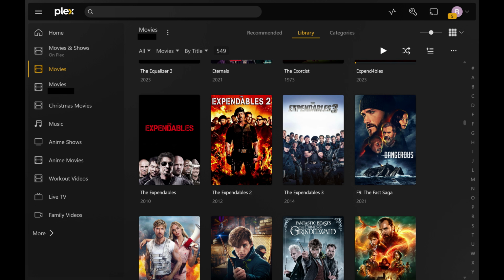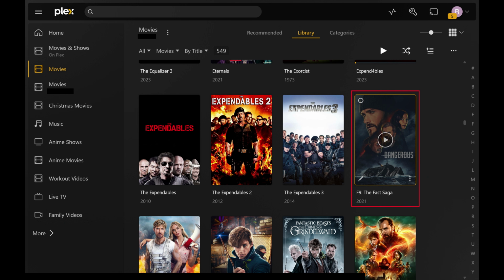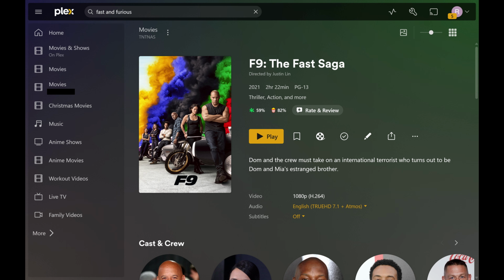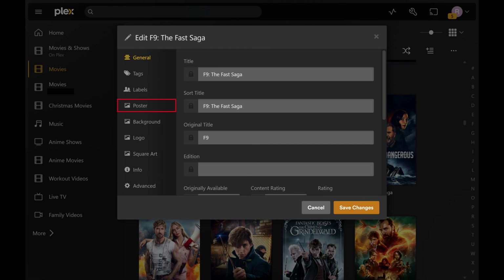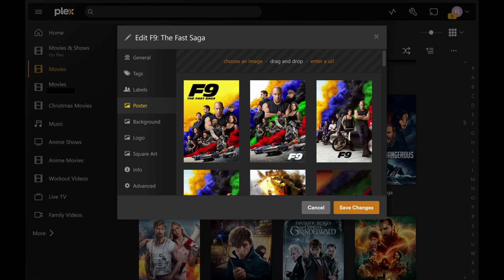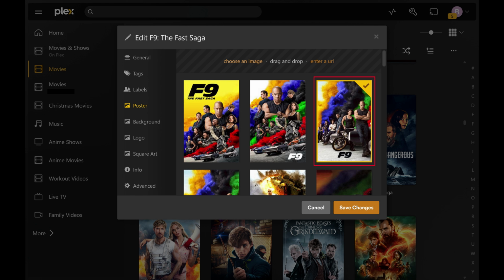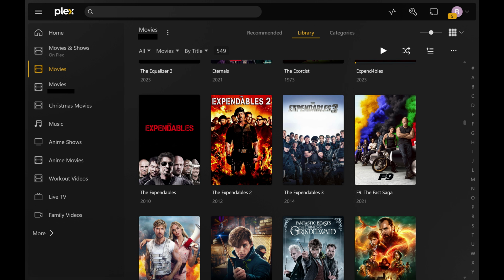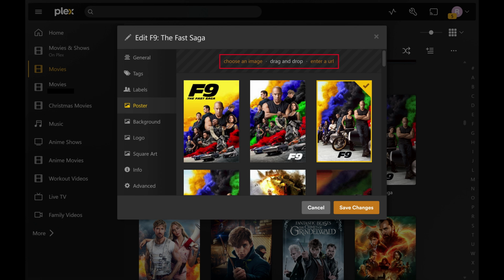How to Change Movie and TV Show Posters in Plex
In this video I'll show you how to change movie and tv show posters in Plex.

Timestamps:
Introduction: 0:00
Steps to Change Movie and TV Show Posters in Plex: 0:06
Steps to Upload Your Own Custom Movie or TV Show Poster in Plex: 1:09
Conclusion: 1:44

Video Transcript:
Step 1. Open Plex and navigate to the specific movie or tv show you want to update.

Step 2. Hover your mouse cursor over the media item, and then click the "Edit" icon, which looks like a pencil, in the bottom-left corner of the image. An Edit window will open. If you are already looking at the detailed info screen for a tv show or movie, you can also click the pencil icon located in the row of options near the top.

Step 3. Click "Poster" in the menu on the left side of this window. You will see a grid of all available alternative posters that Plex automatically found for that title.

Step 4. Scroll through the available options and click on the poster you prefer. The selected artwork will be highlighted with a checkmark.

Step 5. Click "Save Changes" at the bottom of the window. Your new choice will instantly lock in and sync across all of your streaming devices.

If you don’t like any of the default options Plex provides, you can easily use your own custom image. In that same Poster menu, look at the top of the window where it says "Choose an Image." You can drag and drop an image file directly into this area, click the option to browse your computer files, or paste a direct URL link to an image you found on Google. Just try to find images with a standard vertical 1 to 1.5 aspect ratio so the picture doesn't look stretched or distorted on your dashboard.